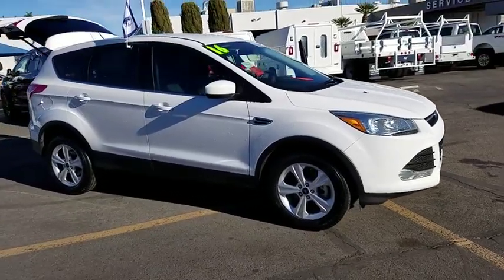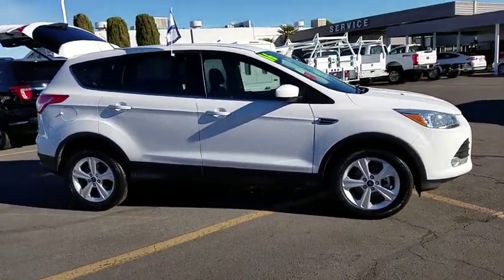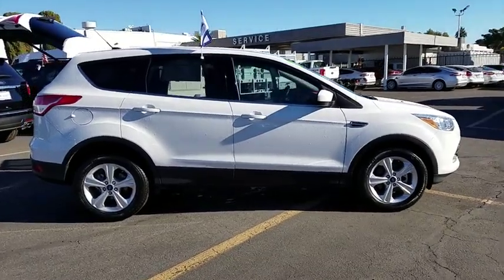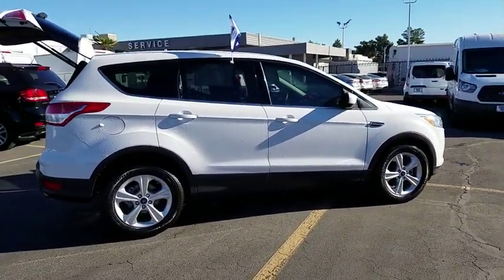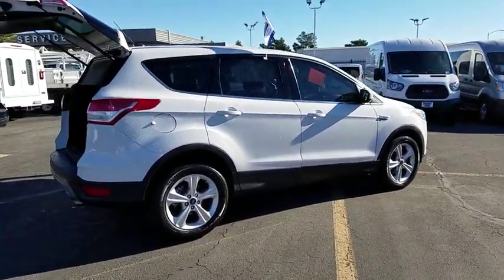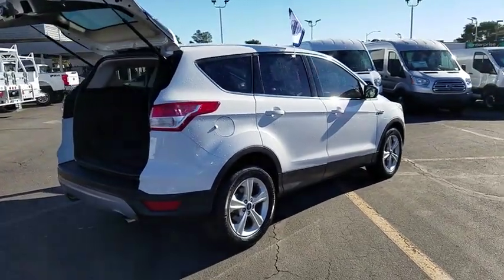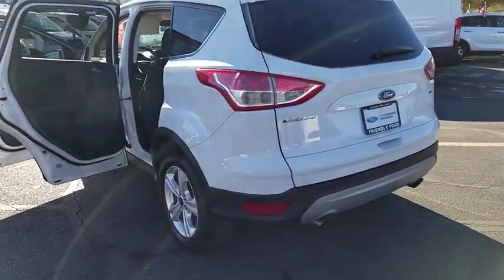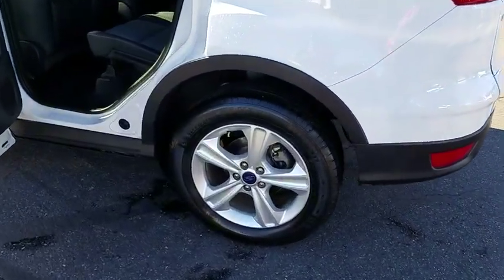2016 Ford Escape Las Vegas, Bullhead City, St. George, Havasu, Pahrump, NV 186943A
Shadow Black U 2016 Ford Escape available in Las Vegas, Nevada at Friendly Ford. Servicing the Bullhead City, St. George, Havasu, Pahrump, NV area.

Friendly Ford
660 N Decatur Blvd

SYNC, SAT RADIO, REAR CAMERA, REMOTE KEYLESS ENTRY.